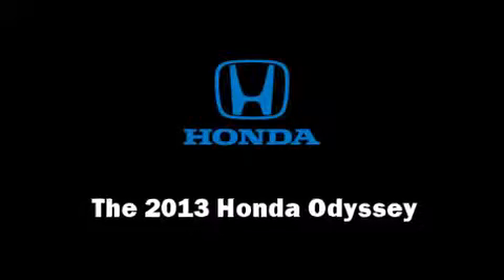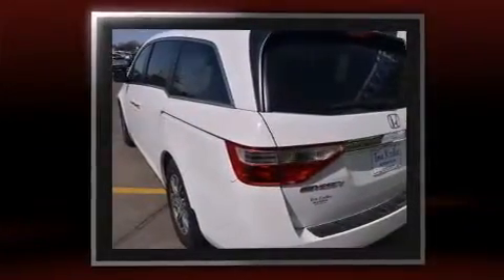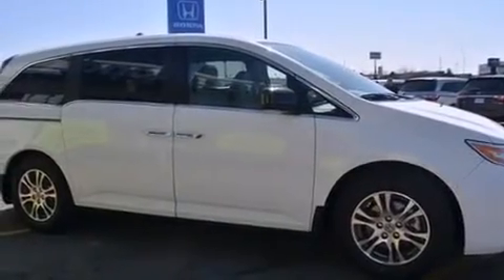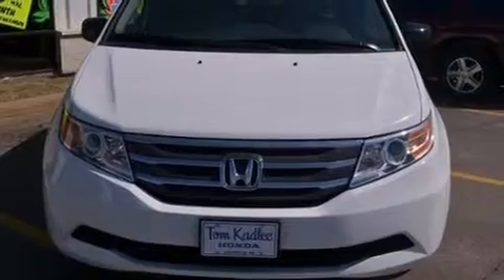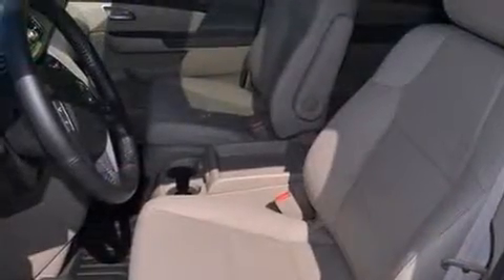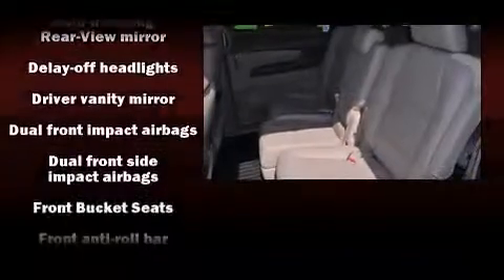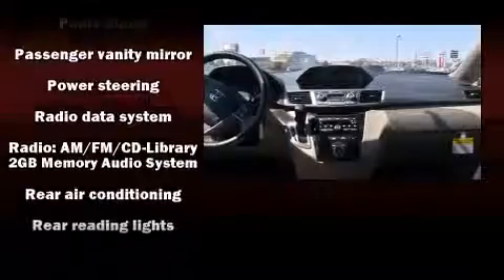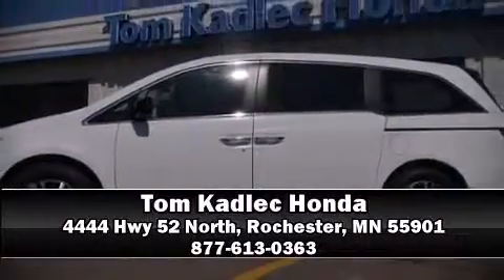2013 Honda Odyssey EX-L in Rochester, MN 55901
Treat yourself to a test drive in the 2013 Honda Odyssey. It features a front-wheel-drive platform, an automatic transmission, and a 3.5 liter 6 cylinder engine. It includes heated seats, delay-off headlights, a rear window wiper, power front seats, a power liftgate, remote keyless entry, removable floor console, and power windows. Features such as automatic climate control and leather upholstery prove that economical transportation does not need to be sparsely equipped. Storage solutions are integrated throughout the interior, demonstrating thoughtful attention to detail. Back seat passengers will appreciate the rear audio controls, allowing them to make easy adjustments to the stereo system. Third row seats provide an even greater maximum passenger capacity. For drivers who enjoy the natural environment, a power moon roof allows an infusion of fresh air. Premium sound drives 7 speakers, providing you and your passengers a sensational audio experience. Rear LCD monitors provide entertainment that your passengers will appreciate no matter how far the drive. Passengers are protected by various safety and security features, including: dual front impact airbags, front SIDE impact airbags, traction control, brake assist, anti-whiplash front head restraints, a panic alarm, and 4 wheel disc brakes with ABS. Electronic stability control ensures solid grip atop the road surface, no matter how challenging the driving conditions. Our experienced sales staff is eager to share its knowledge and enthusiasm with you. We'd be happy to answer any questions that you may have. We are here to help you.